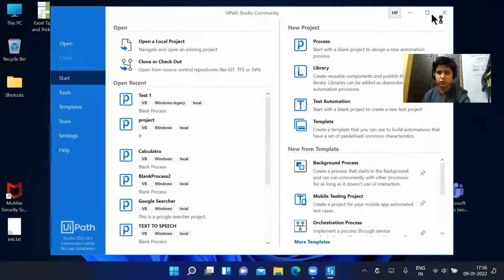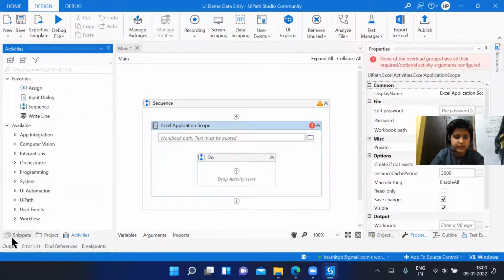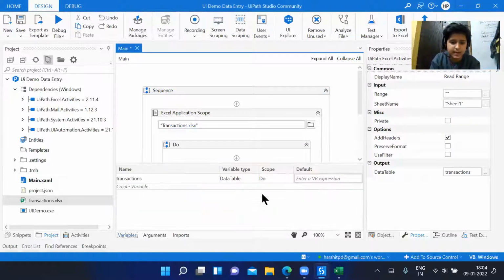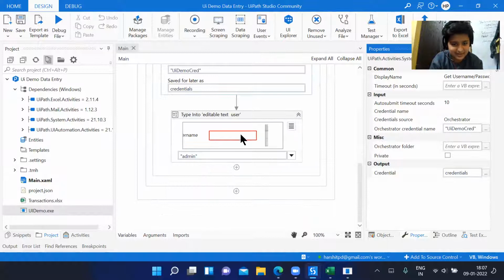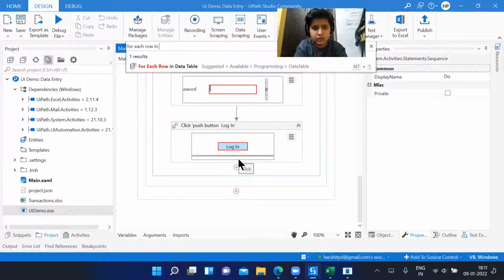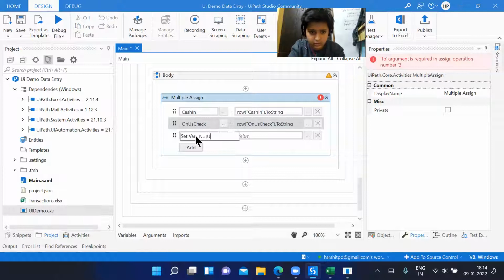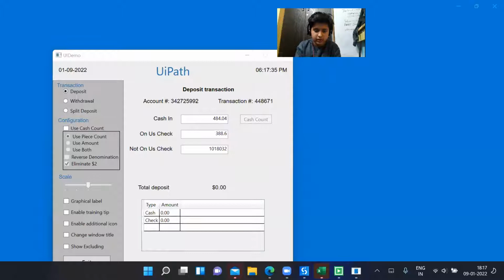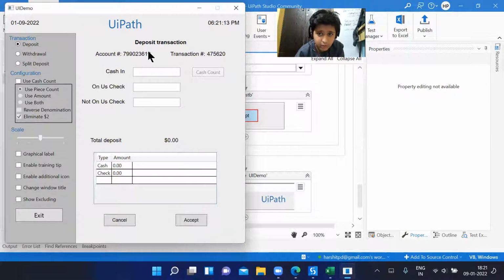UiDemo data entry project.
Hey viewers,
in this video, I will tell you that how to make a UiDemo application data entry project.

Bye!